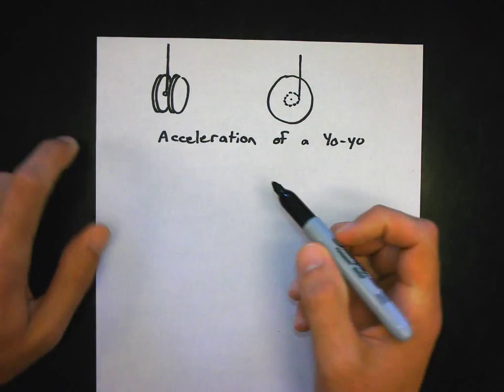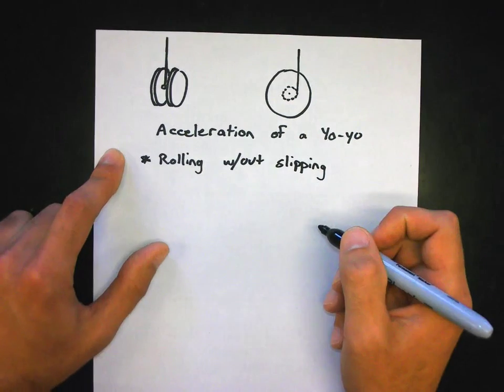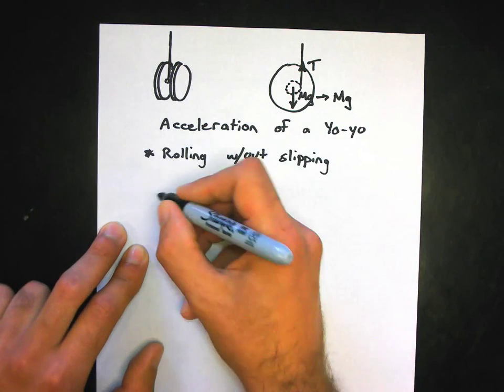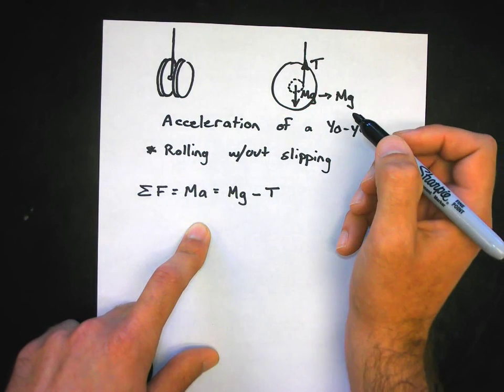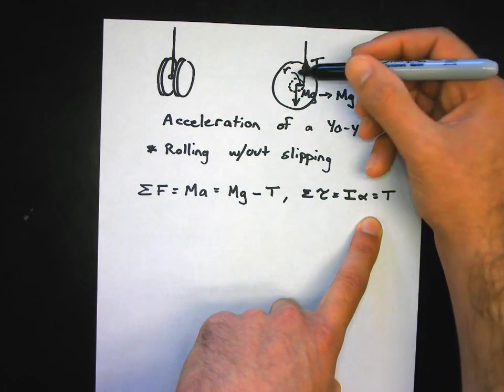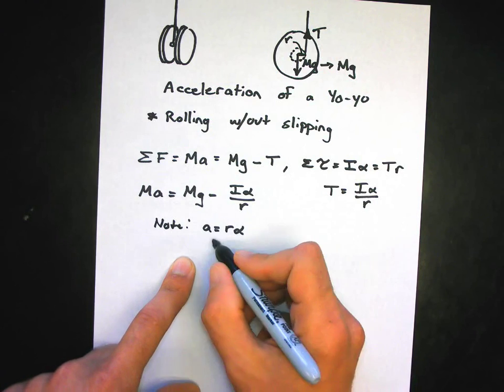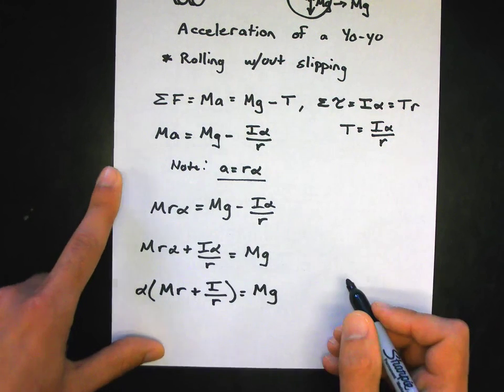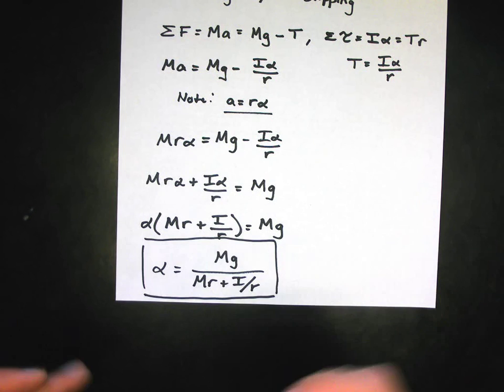Acceleration of a Yo-Yo